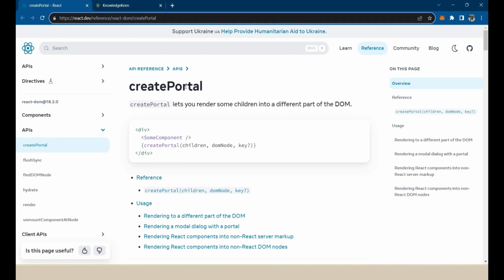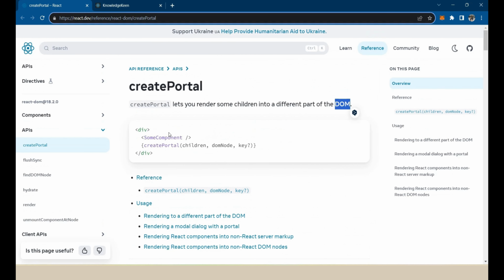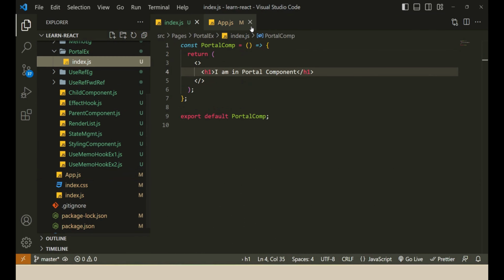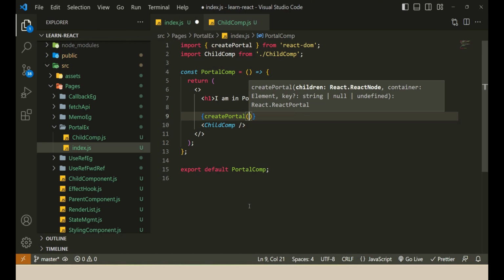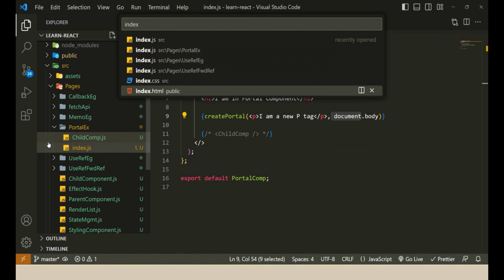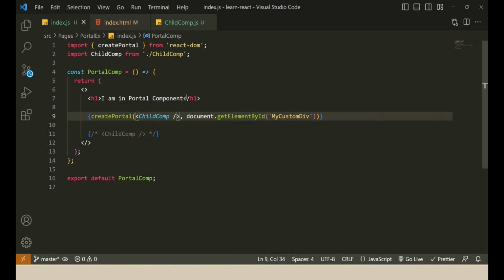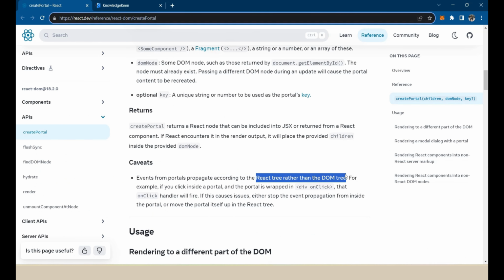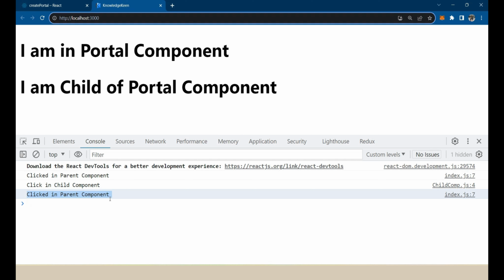Mastering React Portals: Advanced Techniques for Dynamic Component Rendering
React Portals: How to Render a Component Outside the React DOM Tree.
Learn how to use React portals to render a component outside the React DOM tree in this tutorial. We’ll cover the basics of portals, how to create a portal, and how to use it to render components in a specific location.

ReactDOM.createPortal lets you render some children into a different part of the DOM. In this tutorial, we will also see passing some JSX, and the DOM node where it should be rendered

Portals let your components render some of their children into a different place in the DOM. This lets a part of your component “escape” from whatever containers it may be in. For example, a component can display a modal dialog or a tooltip that appears above and outside of the rest of the page.

We are also going to see the caveats of createPortal or React Portal to find out the real weird behavior of how portals behave in event bubbling.
Events from portals propagate according to the React tree rather than the DOM tree. For example, if you click inside a portal, and the portal is wrapped in a div with an onClick event, that onClick handler will fire. If this causes issues, either stop the event propagation from inside the portal or move the portal itself up in the React tree.